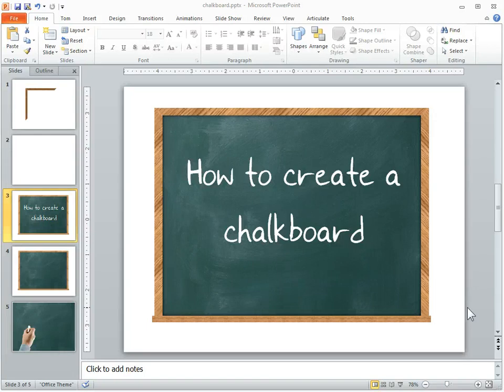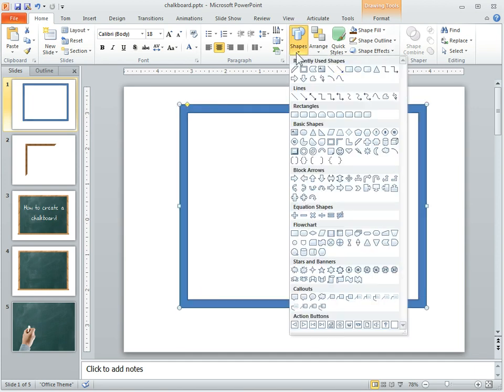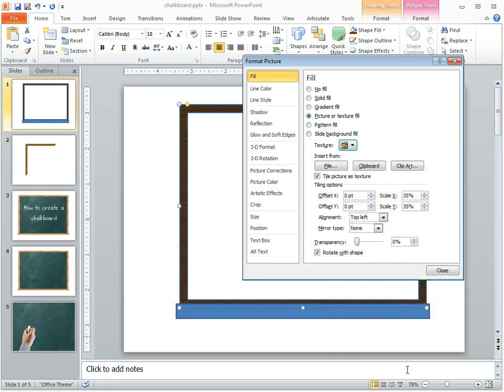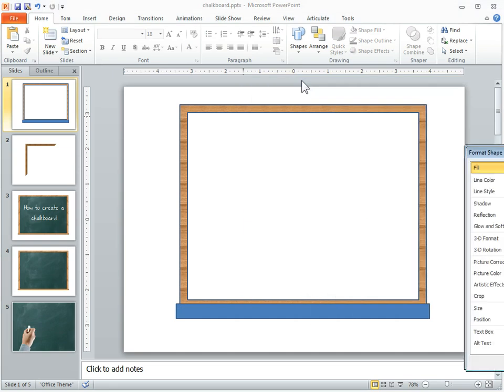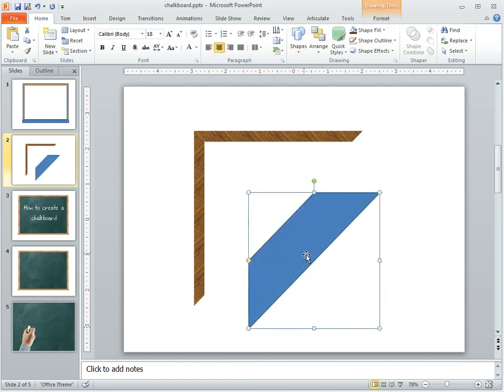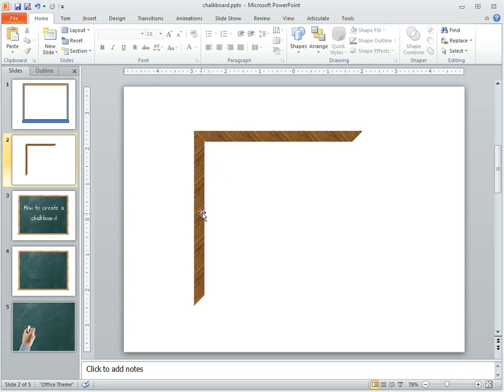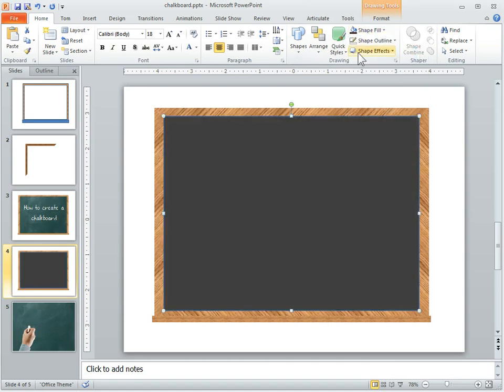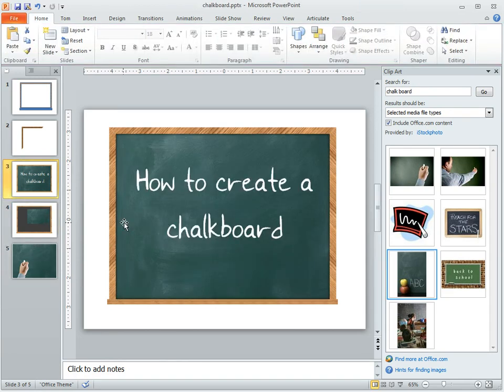How to Create a Chalkboard Illustration in PowerPoint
Screenr h0q